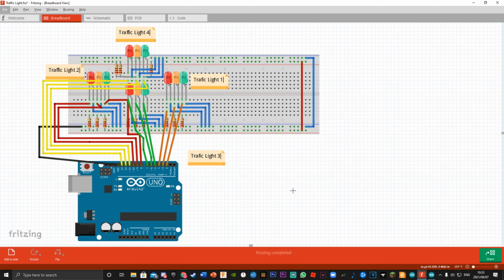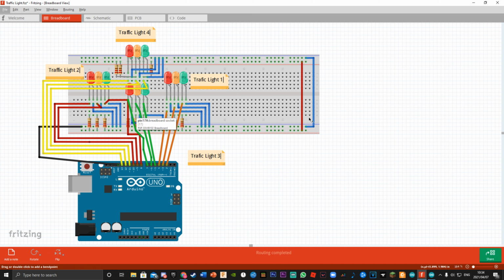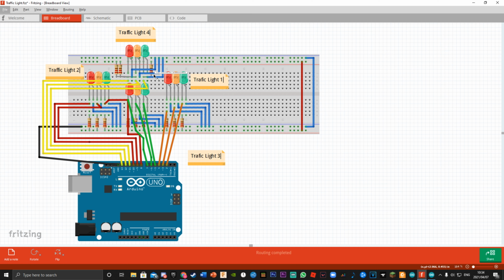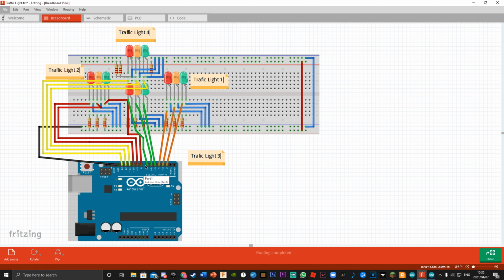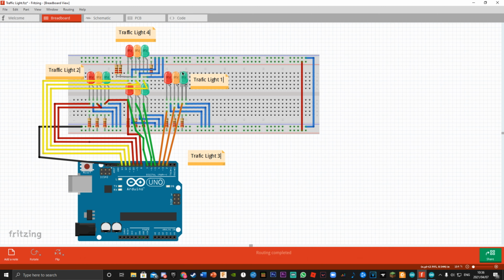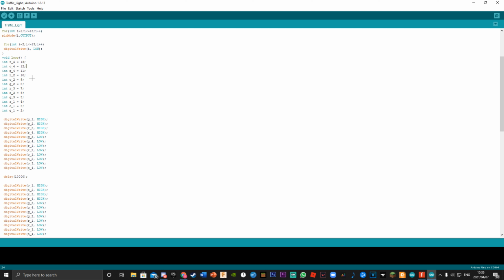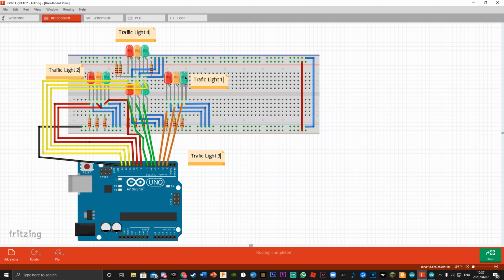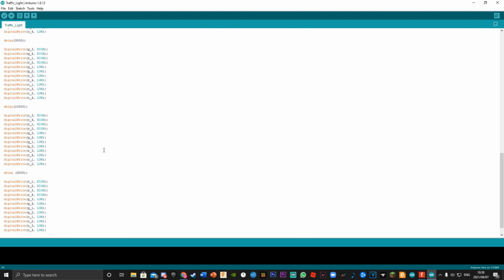Arduino Uno Traffic Light Tutorial! Easy and Fun Beginner Project!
Hope you liked learning how to make your very own traffic light!
To see all of my projects with coding and schematics, check out my sites: